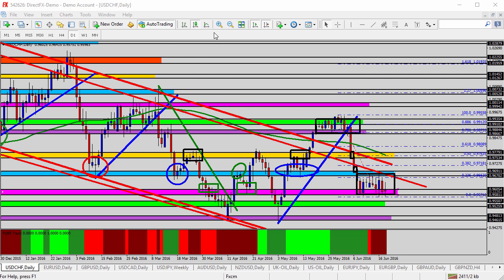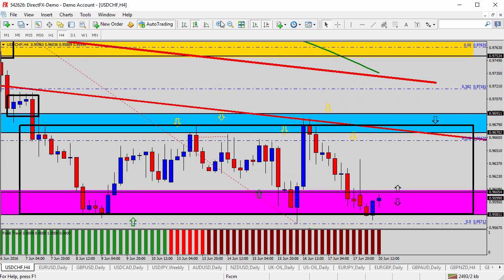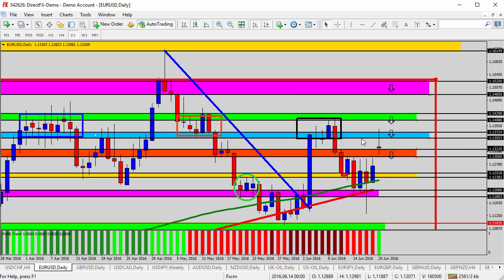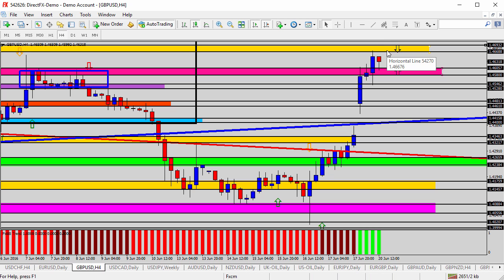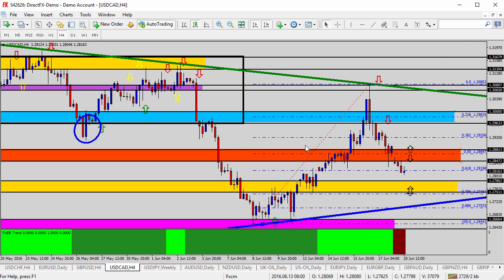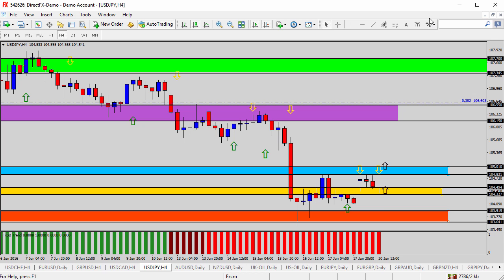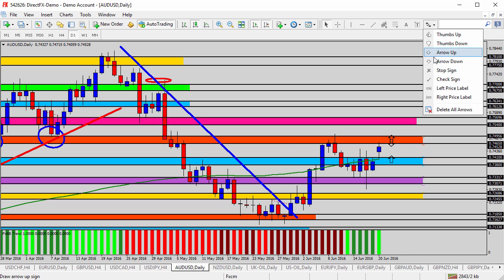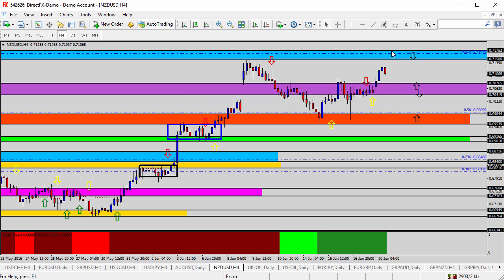Forex Pro - Forex Update: Weekly Currency Pair Overview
Let’s get started here on the US Dollar versus the Swiss Franc [USDCHF]. I’m going to zoom out actually one more time here on the USDCHF daily timeframe. Take a wider angle view of this currency pair because I think it’s important for us to remember what the trend was over the past several months. We’re going all the way back into October and November of 2015. We reached the highest high here on the chart, and then started a downward-sliding channel as it went down, back up, down, up, down, up within the channel.

We tried to break out of it just a few weeks ago. Non-farm payrolls out of the US causing a selloff of the US dollar. Got right back inside the channel. So, here we are once again inside of that channel. So, that’s very interesting here for the USDCHF. If it continues to slide lower, of course there’s a possibility we even see a new low made back down towards the 0.9400 or even the 0.9300-level. The bottom of that previous channel.

Now, the black box that we’re seeing right now on the chart. The current area is a little bit of a period of congestion or range between the pink and the blue-shaded area, and that’s not too surprising here because we’re leading up to a significantly volatile event this week and the market can often go into some ranging prior to an event like that. And so, that’s what we’re seeing here on the USDCHF. Down around 0.9600, 0.9580 or so is the pink-shaded area at the bottom. The blue-shaded area at 0.9670 to 0.9690. These areas will be what we want to watch this week.

If it breaks down through the pink-shaded area, we could begin looking for that slide lower. Open and close underneath 0.9580 could produce a sell opportunity here for this currency pair. As long as it’s above that though, above the pink zone, I don’t think I’m really ready to call this as a sell until it breaks through that pink-shaded area. So, as long as it’s inside or above it, I don’t think selling is a good idea. We’ll wait for it to break underneath it. The other opportunity to go short of course would be all the way back up at the blue-shaded area, and of course we’re nowhere near that at the current moment.